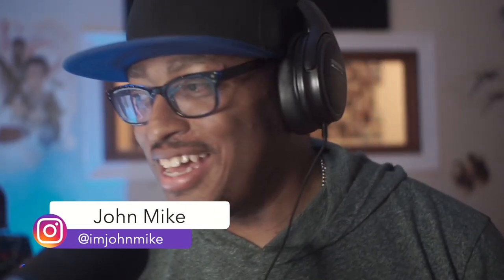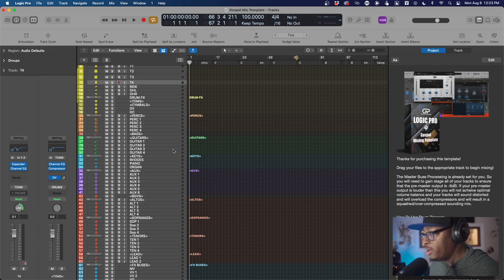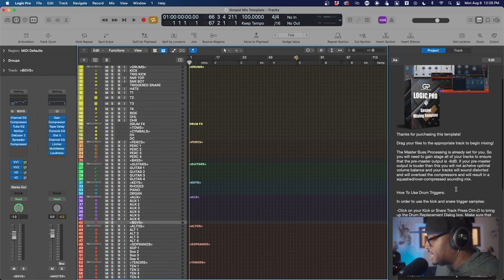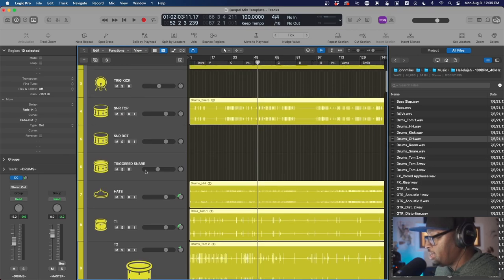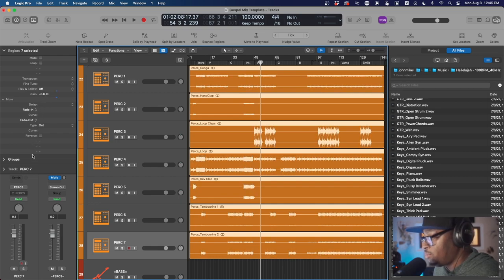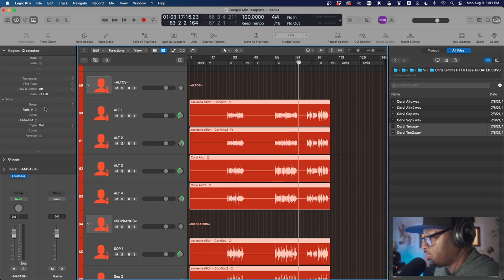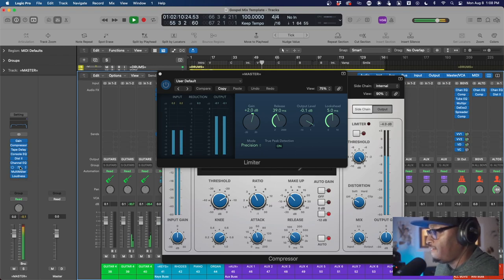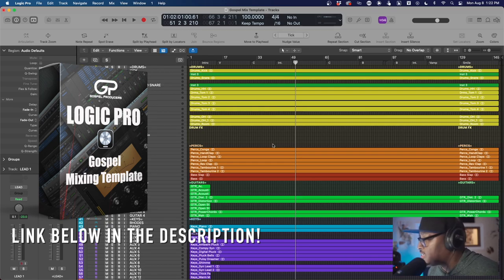Gospel Mixing Template For Logic Pro!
I just dropped my personal Gospel Mixing Template for Logic Pro!

Intro Sale for $49.99 From Now Until 8/12/22!

Features:
-Works for Logic Pro 10.5 and up!
-Organized Perfectly So You Can Get Up And Mixing Quickly!(Just Drag Your Files In!)
-Low CPU Usage
-Includes Mix Buses For Drums, Percs, Bass, Guitar, Keys, Organ, Aux, Leads & BGVS!
-Includes FX Buses for Verbs, Delays, & Parallel Compression!
-Professionally crafted mixing chains dialed in for each track and bus
-Uses Only Stock Plugins(No 3rd Party Plugins Needed)
-Includes Drum Replacement Samples For Kick & Snare!
-Fully Loaded Master Buss Chain For That Final Mix Polish!

0:00 - Intro!
0:35 - Template Overview!
10:00 - Mixing Drums & Using Drum Triggers!
15:41 - Mixing A Full Song Using The Template! Get Loop Track...THE BEST FREE DRUM Plugin On the Internet here for FREE: